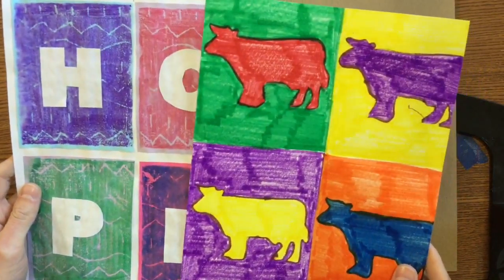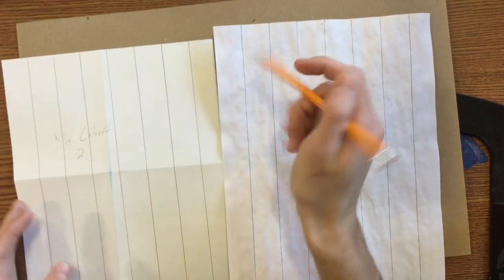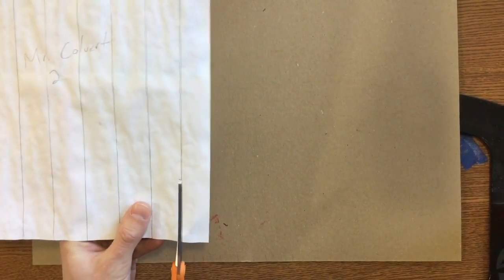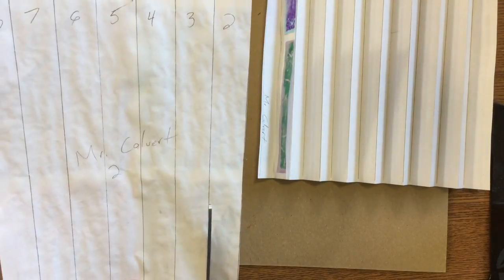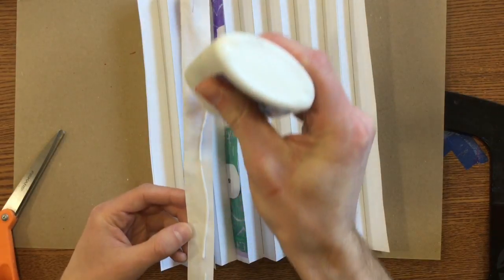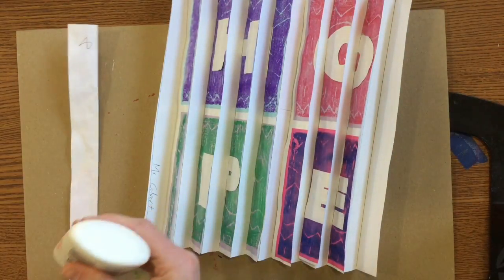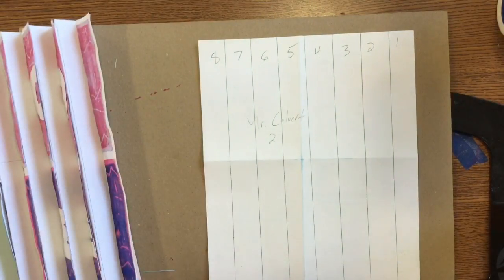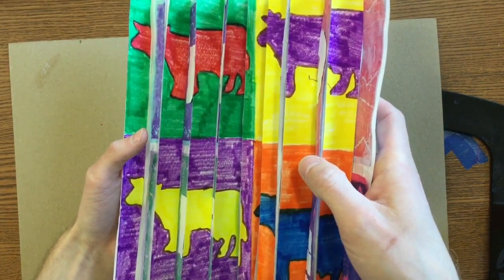Yaacov Agam Pt 2